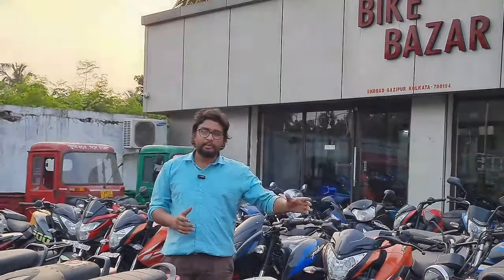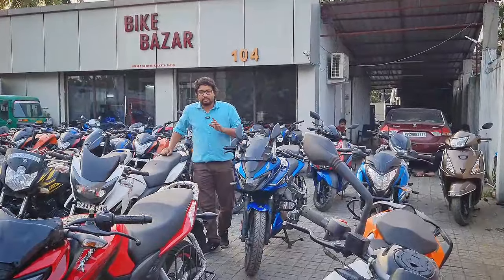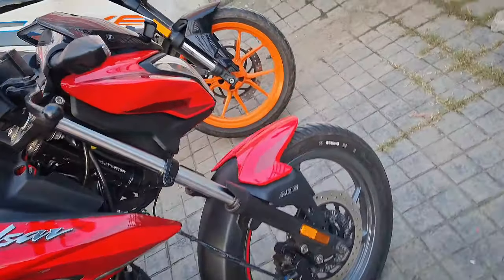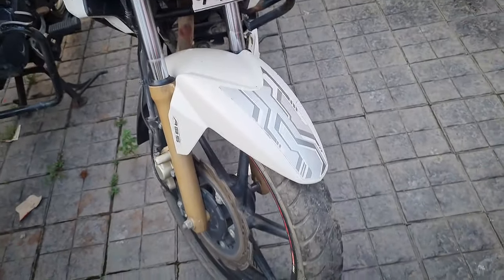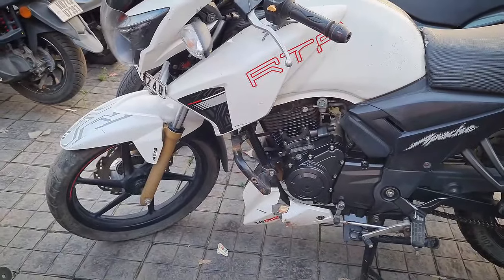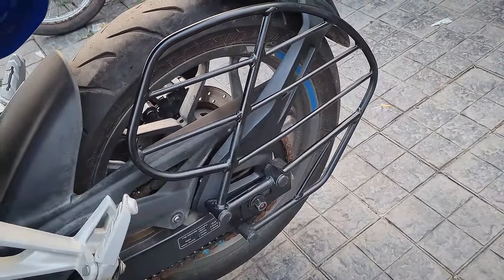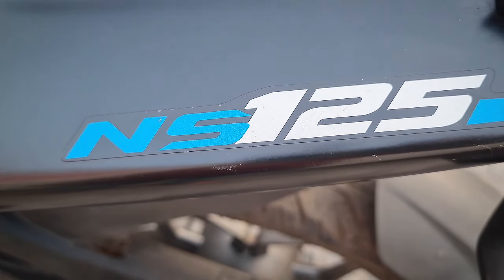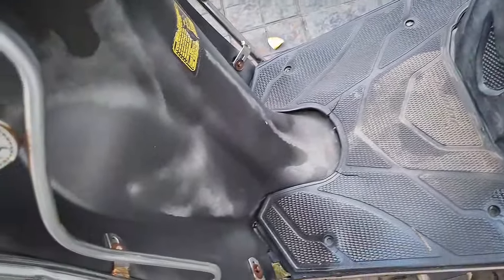only 99k🔥ধামাকা, দেরি করলেই চরম মিস। শুধুমাত্র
Showroom Details:- BikeBazar104 Bakrahat Road,
Gajipur, PS: Bishnupur Near Joka DPS, Kolkata 700104
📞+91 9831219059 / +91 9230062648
Document Require For EMI Facility-
 PHOTO 3 COPY
PAN CARD
VOTER CARD
ADHAR CARD
ELECTRICITY BILL
BANK STATEMENT
CANCEL CHEQUE
1. Best Second hand Bike Market in Kolkata
2. Used Bikes in kolkata Starting From Rs 25000
3. Used Bike in Kolkata Only Rs 30000
4. All Company’s Bike And Scooty
5. Sports Bikes & Super Bikes at Cheapest Price
6. Cheap second hand bikes showroom in kolkata
7. Best Used Bike Market in Kolkata
8. Used Premium Bike's in Kolkata
9. Second Hand Two Wheeler Market
10. Second Hand Two Wheeler Market in Howrah
11. Second Hand Two Wheeler Market Joka